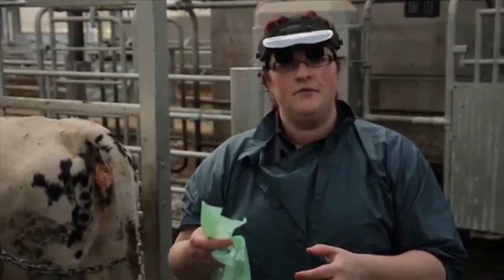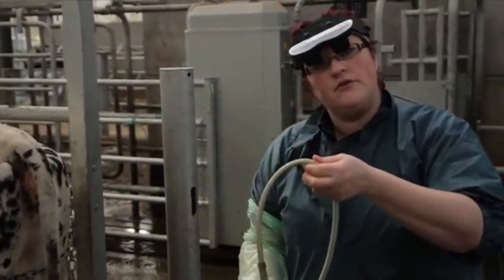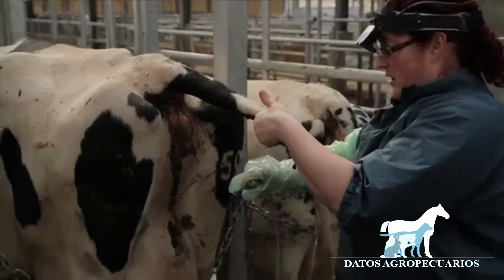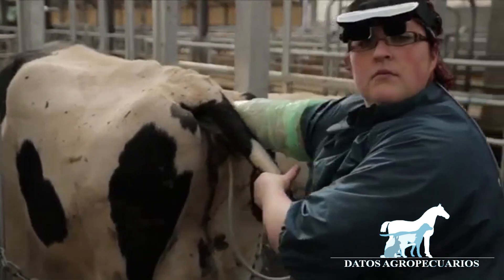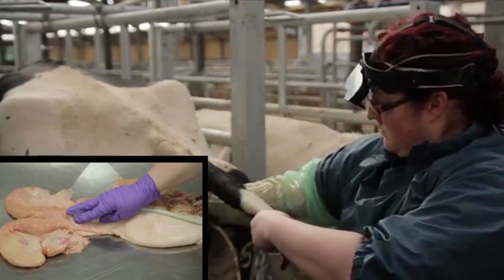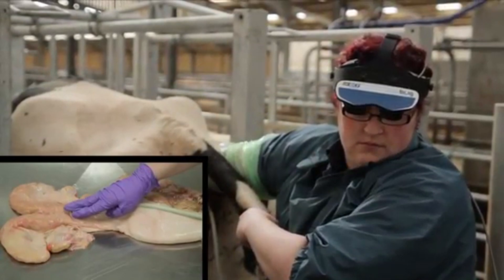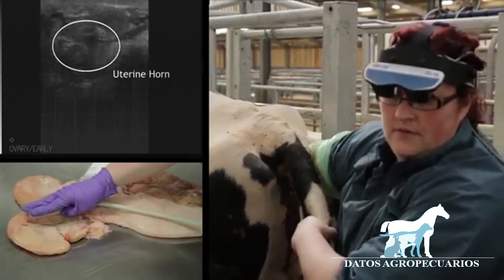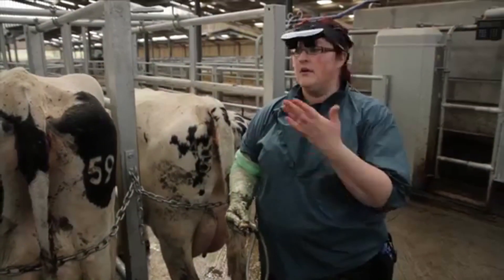Datos Agrop. Ecografía del tracto reproductivo bovino